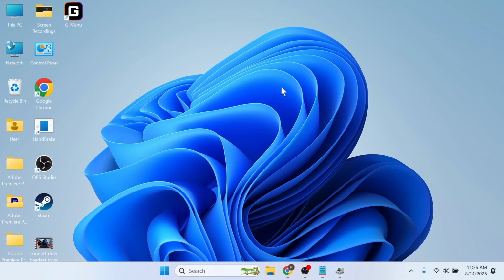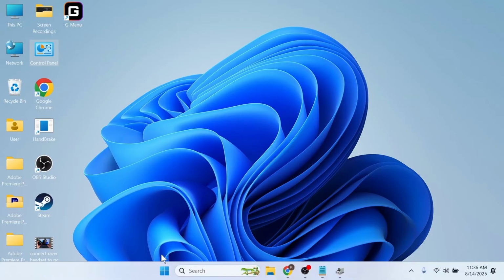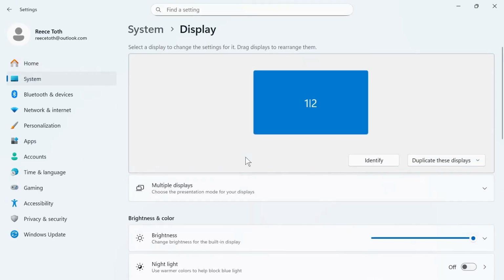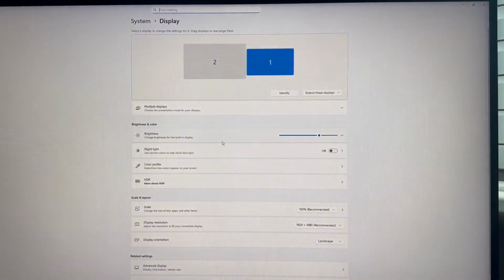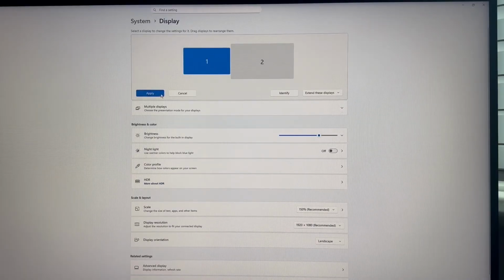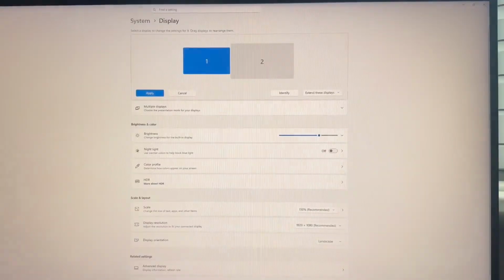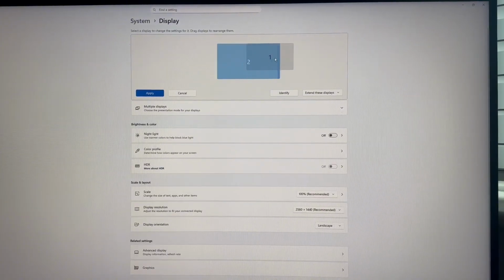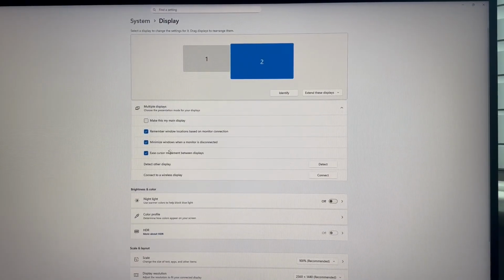How To Fix Can't Move Mouse To Second Monitor (Windows 11)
Struggling to move your mouse to the second monitor? This video explains why your mouse won't transition between displays and how to fix it. We'll show you how to adjust your monitor layout in Windows display settings so your cursor can travel between screens.